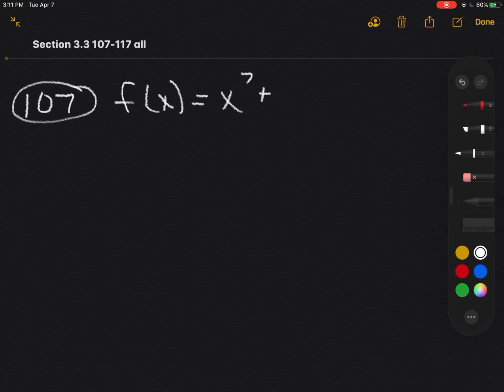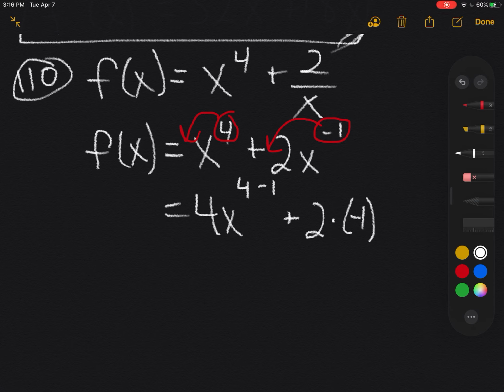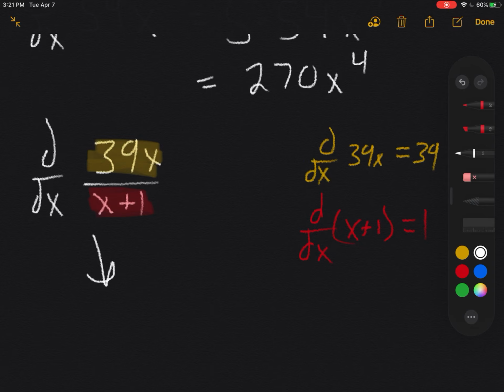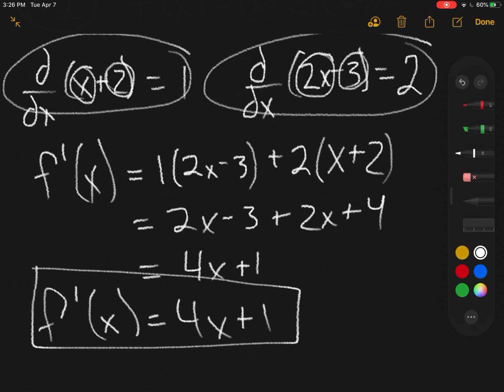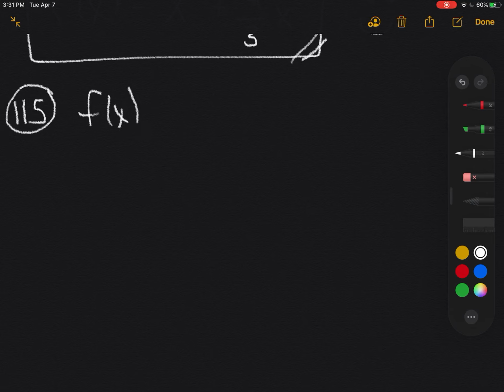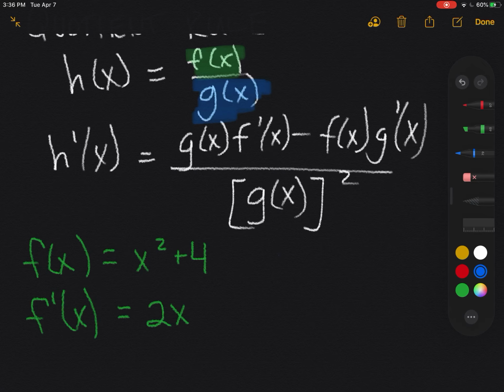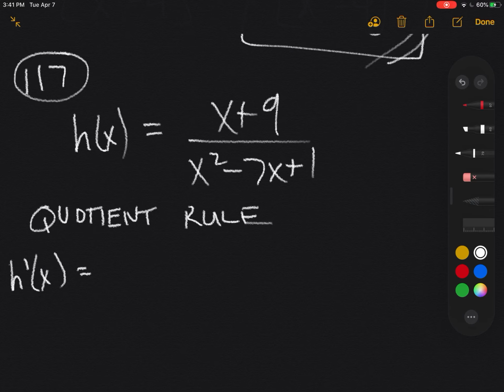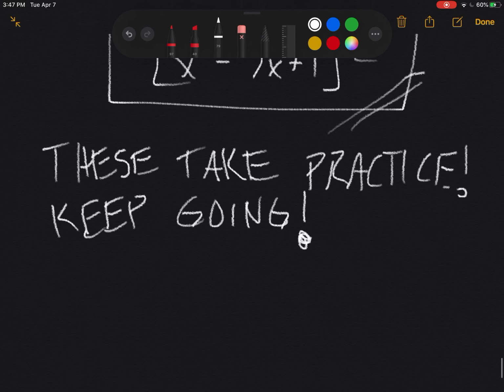Homework Questions 3.3